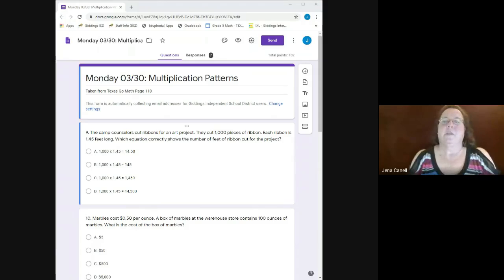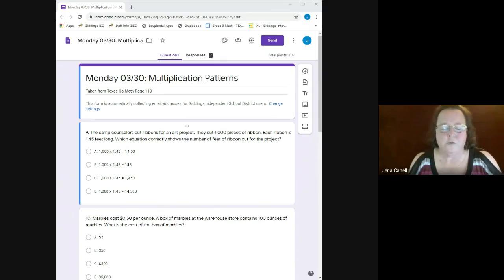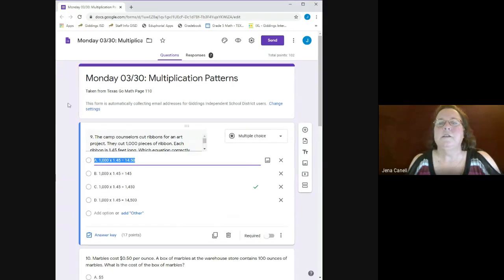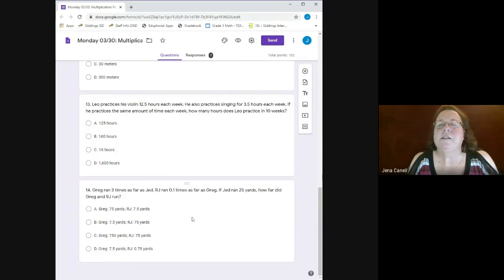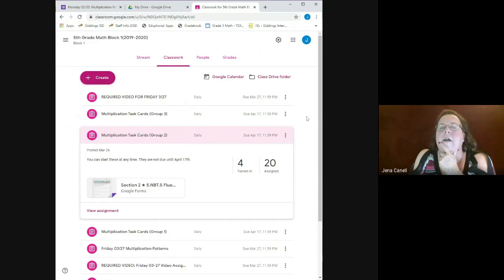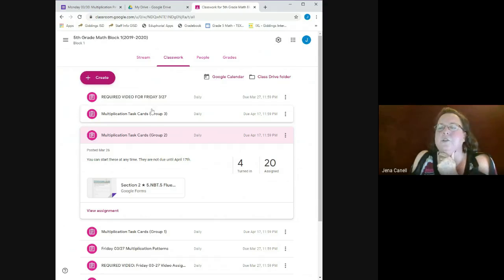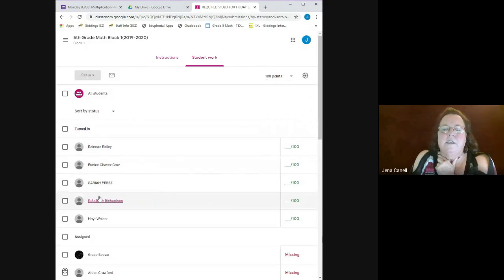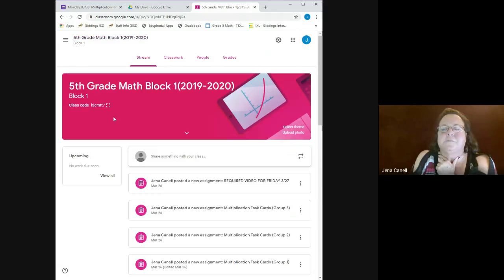3 30 Assignment Reading and explanation